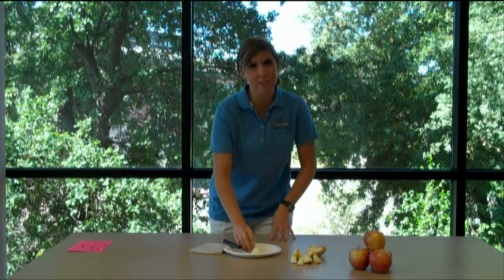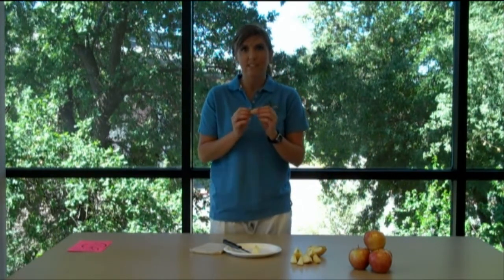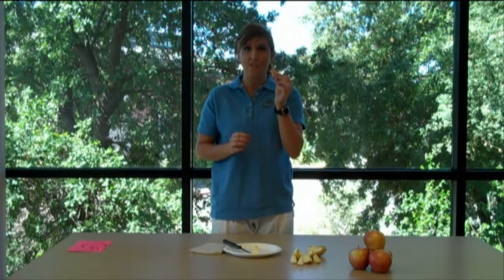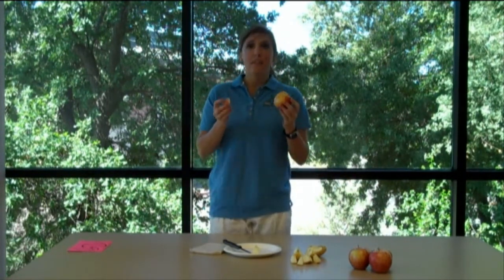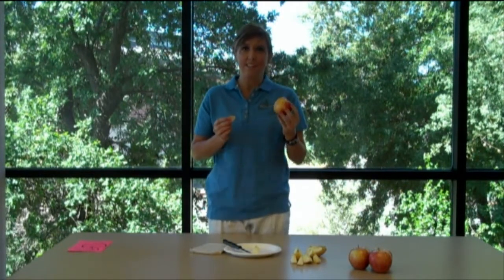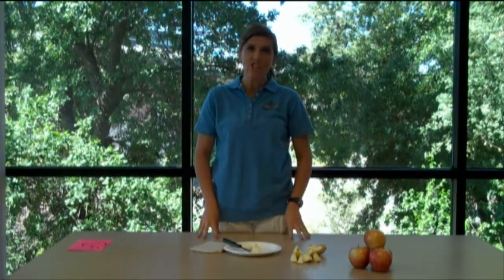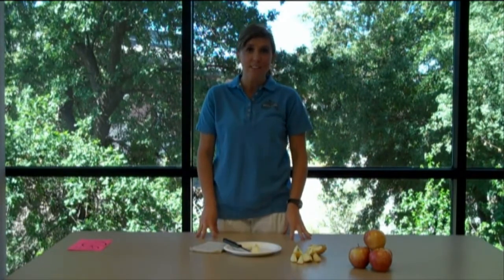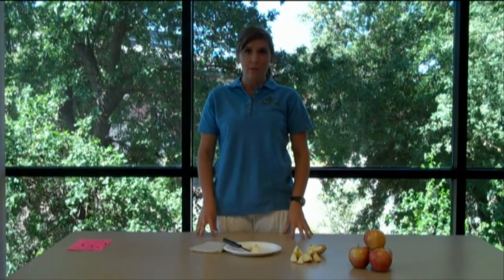Comparing Apples and...Earth?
Just how much of the earth's surface is needed for growing food for a world of people?